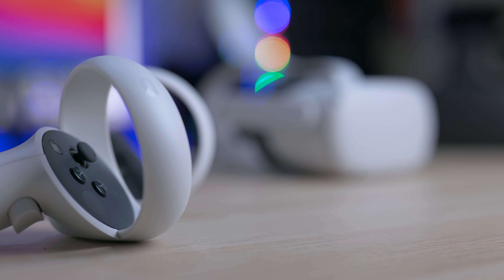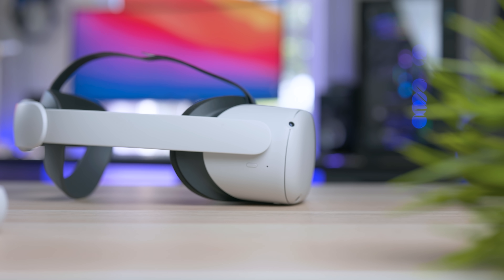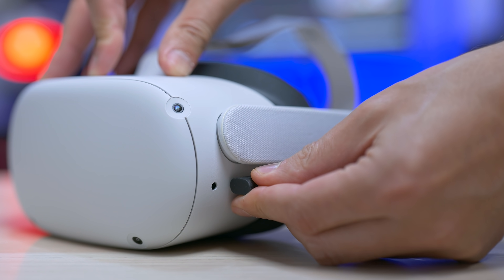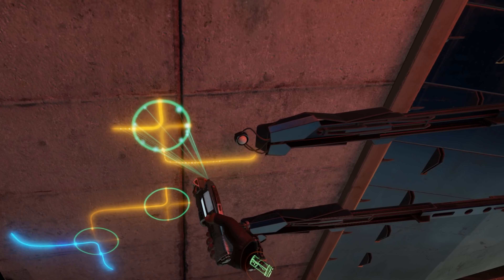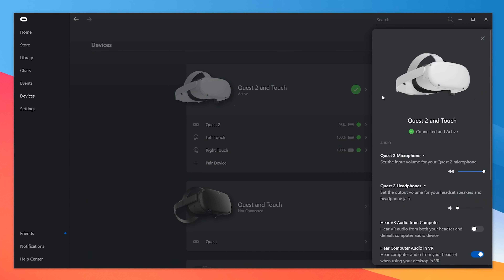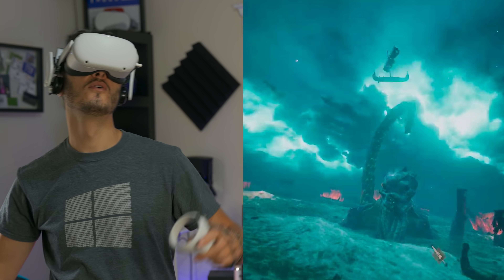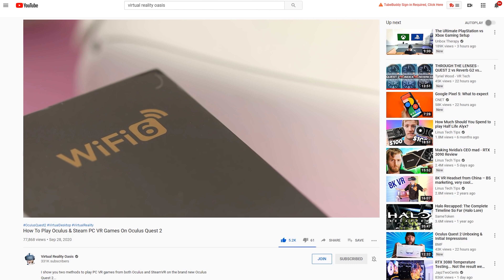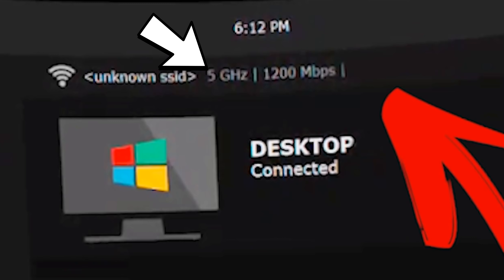HOW TO Play Oculus & Steam VR Games on Oculus Quest 2 - Link & 90Hz Wireless!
In this video we are gonna discover how to play PC VR games on the Oculus Quest 2! We are gonna go in-depth to see what comes attached to the possibility to use the Quest 2 with PC games or on Steam VR.
Latency? Wifi 6? Wifi AC? Cable? Official Cable? Let's get into it!

VR Oasis Mike's video (sub there :) )

Cables Alternatives: ►AmazonBasics Double Braided Nylon USB Type-C to Type-A 3.1 Gen 1
►USB Type C 10ft cable
►USB Type C Cable 10ft(3m) Oculus Quest Link Compatible
►Accell USB-C VR Adapter Extension

My Headphones